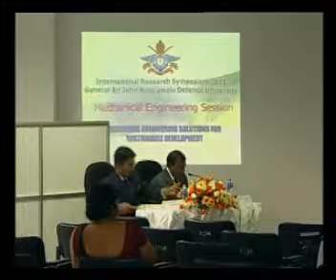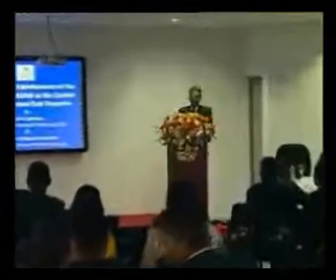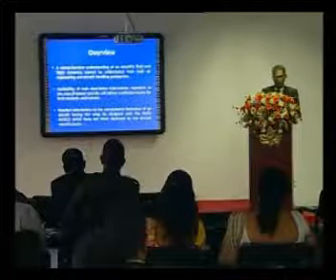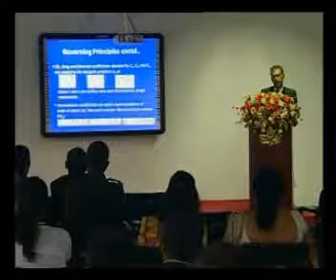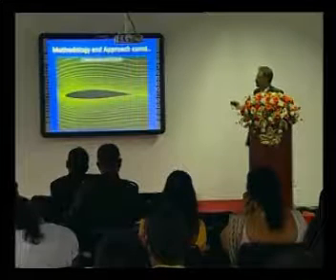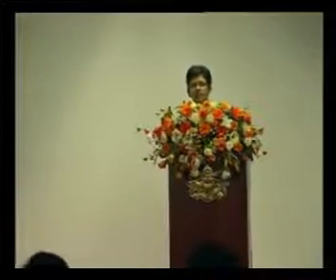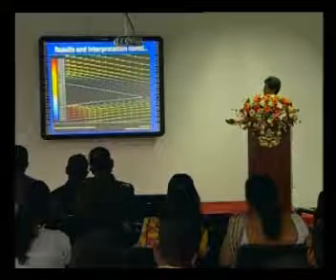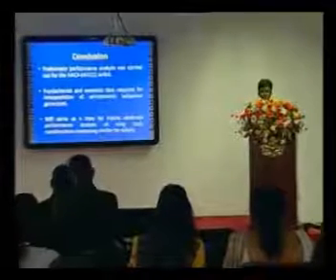Assessment of Aerodynamics of the NACA 64A212 Airfoil on the Context of Computational Fluid Dynamics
By RMPS Bandara and JI Abeygoonawardane
International Research Symposium 2013
Kotelawala Defence University
Technical Session on Engineering III
Theme: Innovative Engineering Solutions for Sustainable
Development